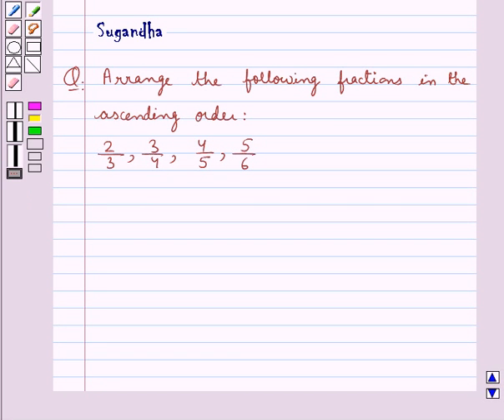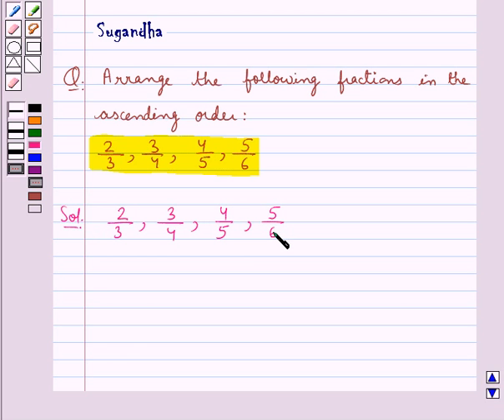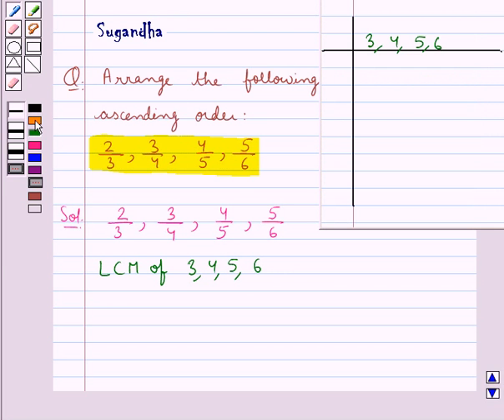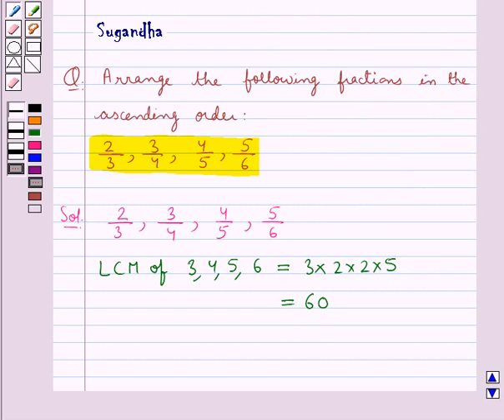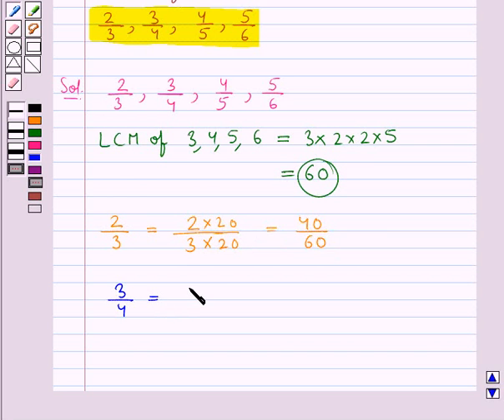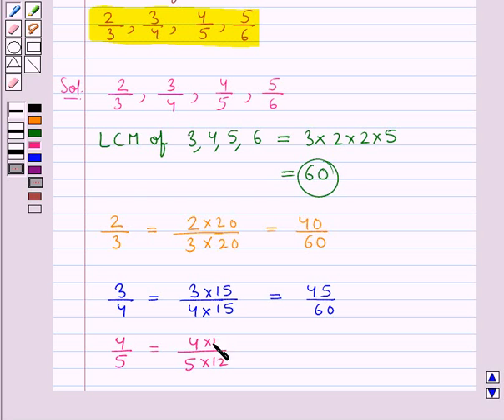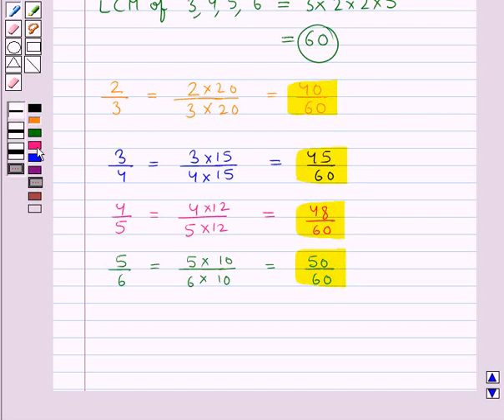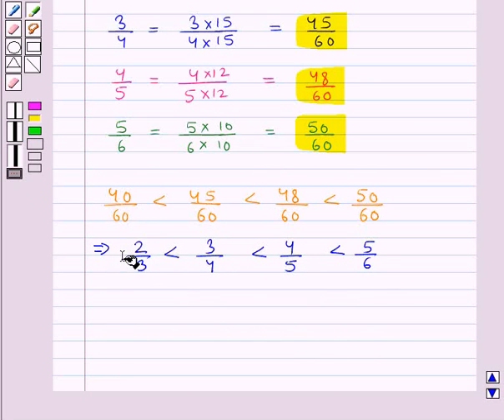Maths VI RSA 7 1